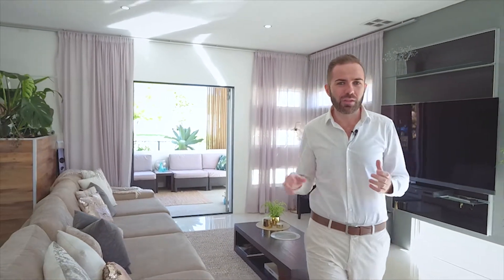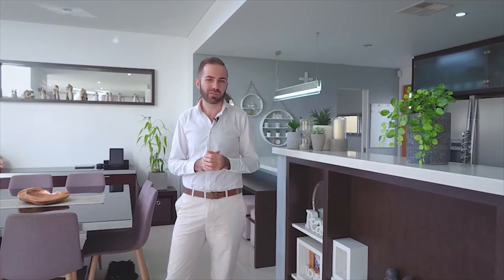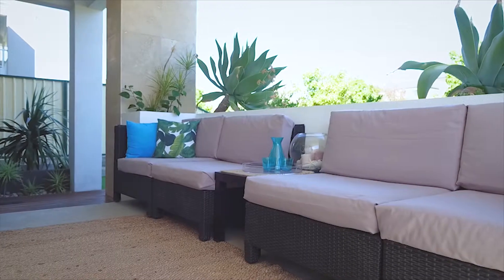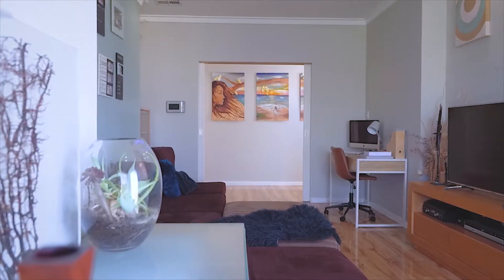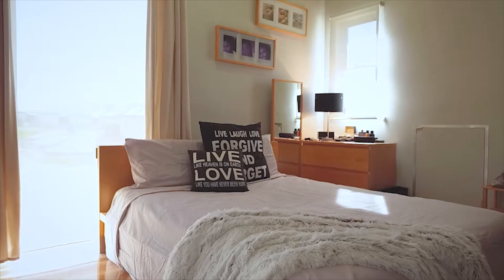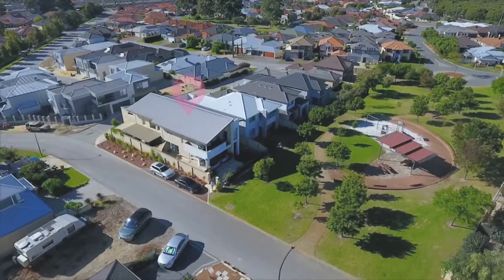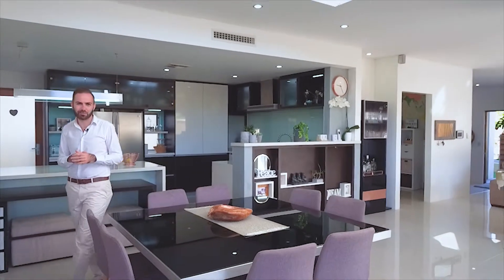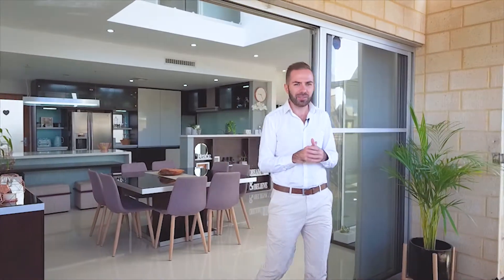11 Monet Lane Success Property Video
11 Monet Lane Success - Carlin Team